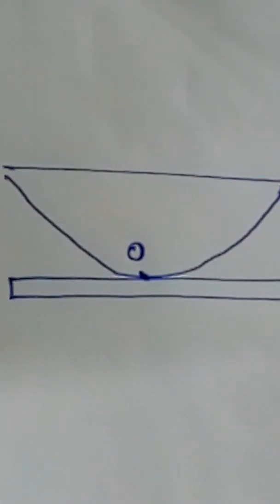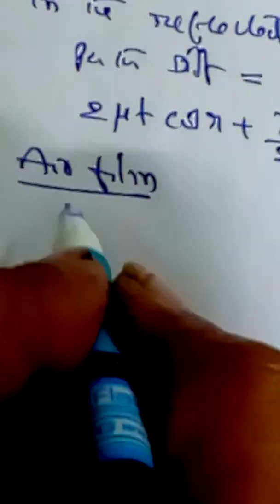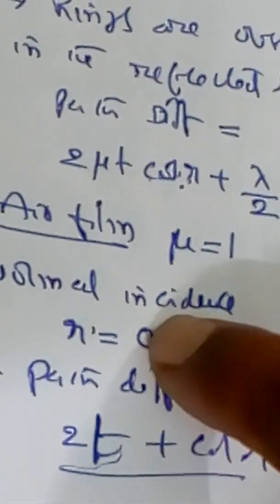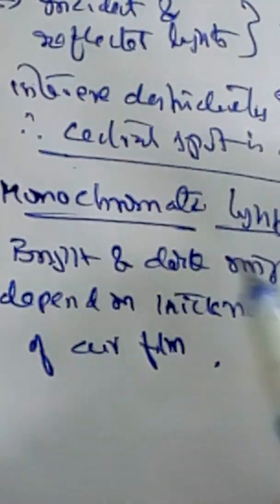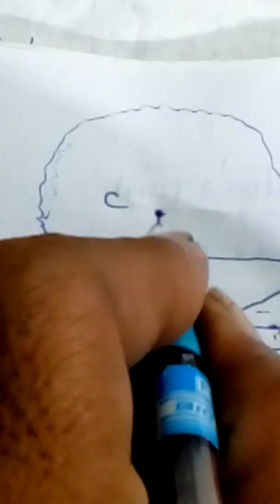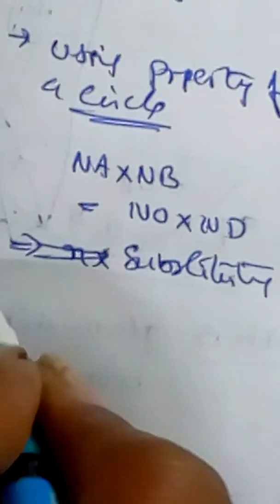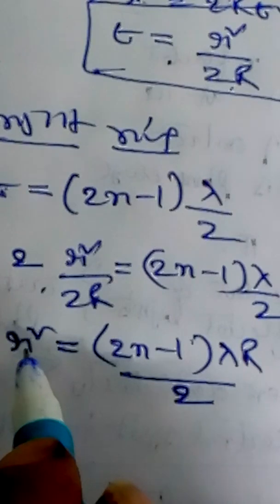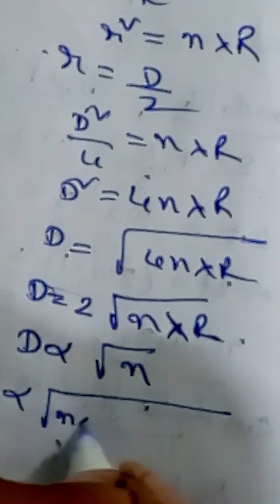Engineering Physics - Wave Optics - 1.1.5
Newton's Rings - conditions,diameter formulae